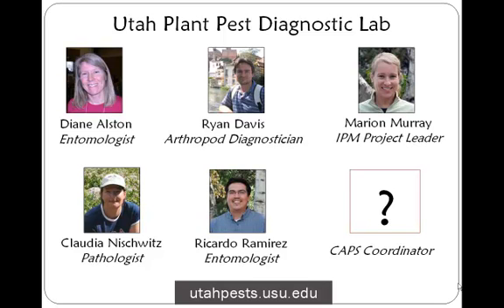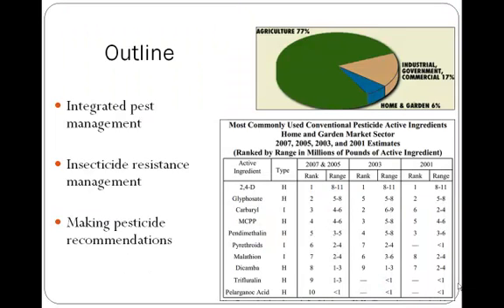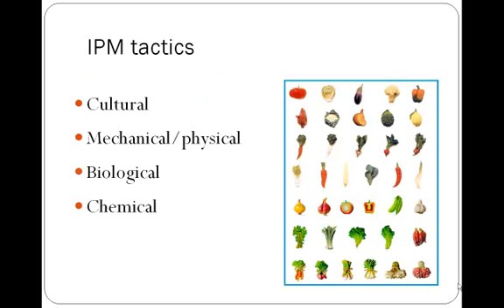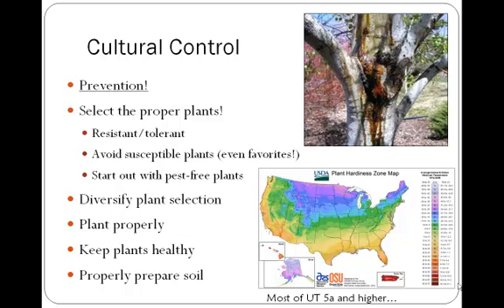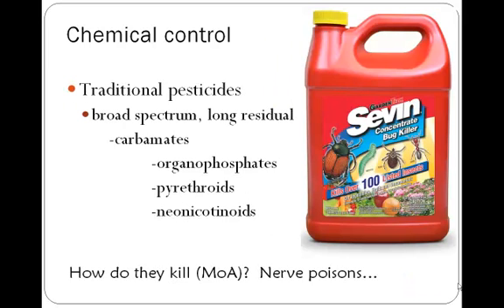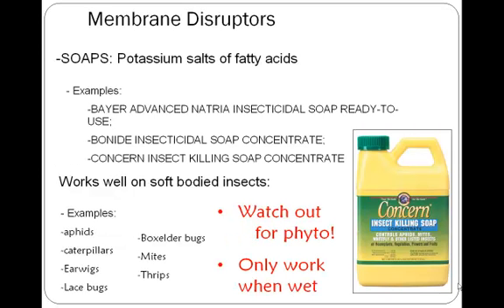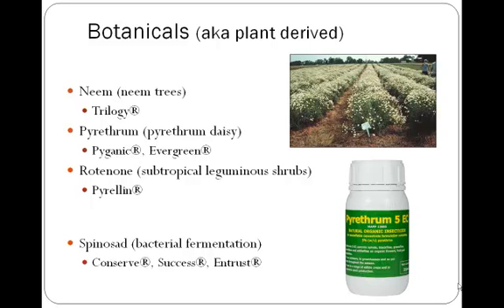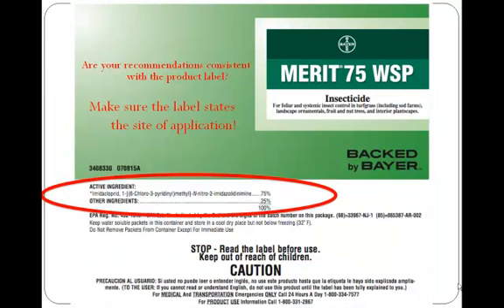Pest Management Basics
Learn some background on pesticides and how to select the best pesticide.